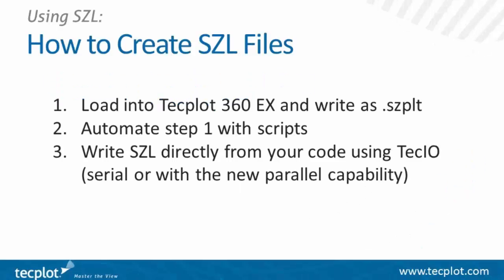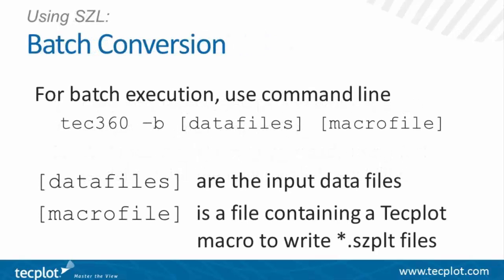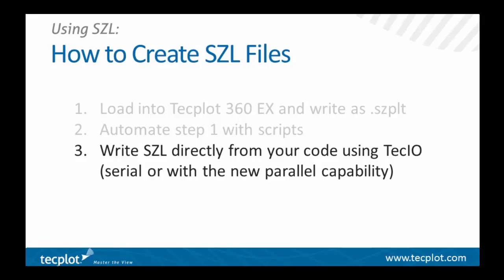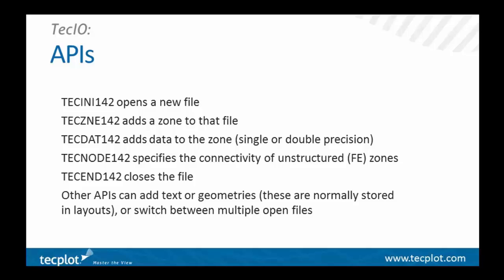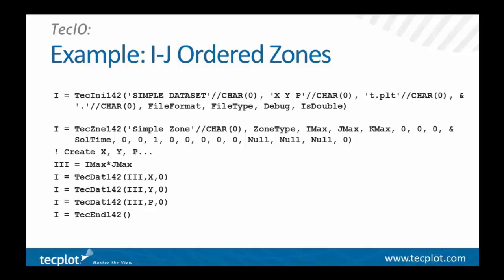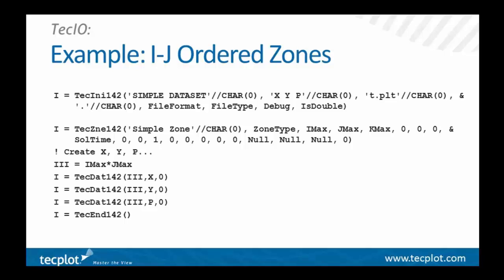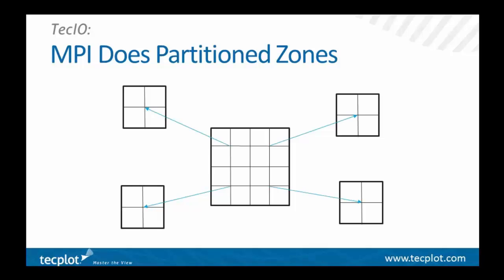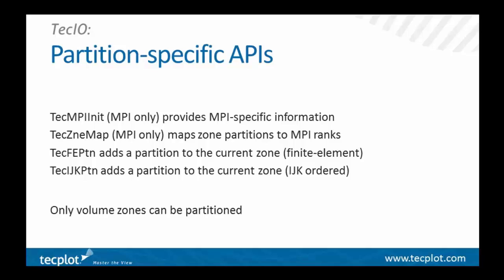How to Create Tecplot SZL Files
This videos walks through the 3 methods for generating Tecplot SZL files format (.szplt). Read data into Tecplot 360 EX, use a macro to automate the process or use the TecIO library.